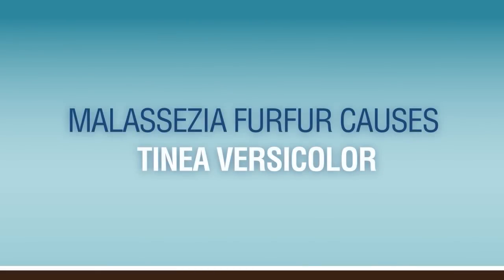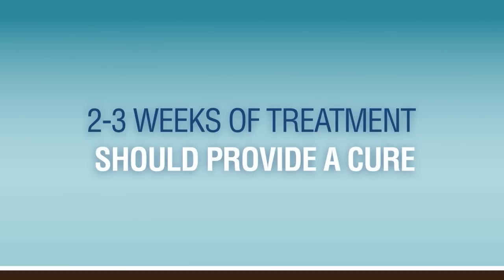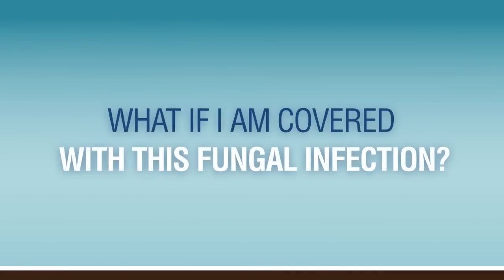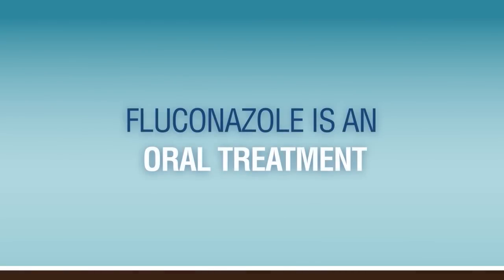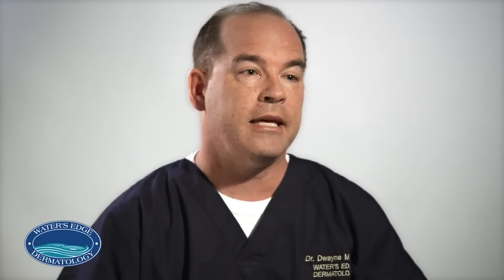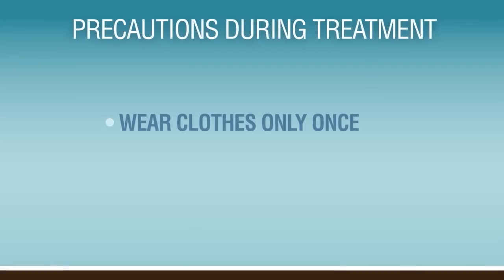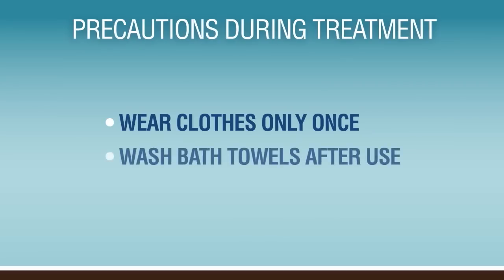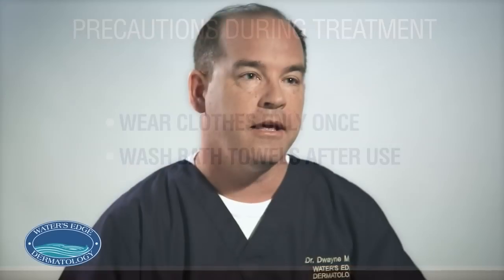How To: Treat and Prevent Tinea Versicolor with Water’s Edge Dermatology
Dr. Dwayne Montie, a Water’s Edge dermatologist, talks about tinea versicolor fungal infections. Dr. Montie discusses how the tinea versicolor fungus spreads and common places where people come in contact with the fungus. Tinea versicolor is caused by the malassezia furfur fungus, which causes hypopigmentation of the skin. Dr. Montie covers treatment options and how to prevent the spread of tinea versicolor.